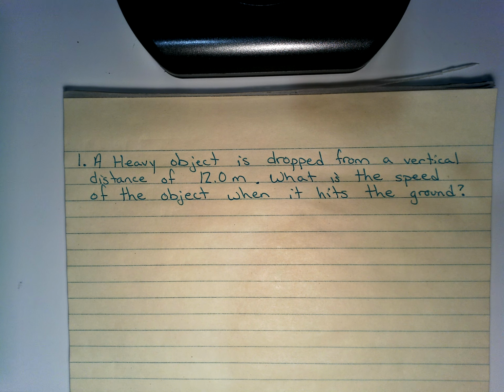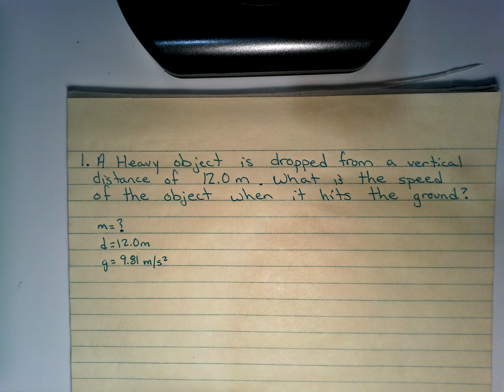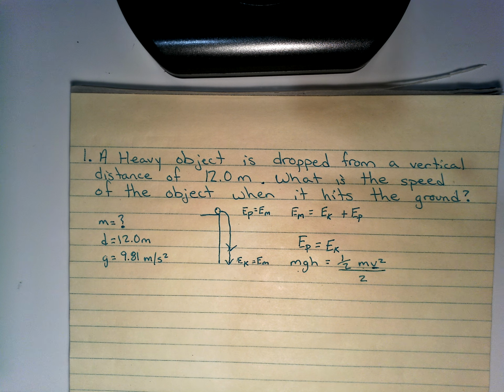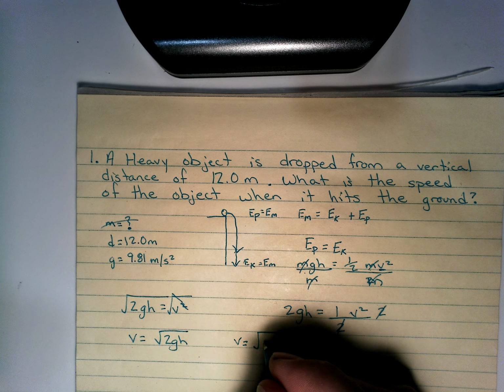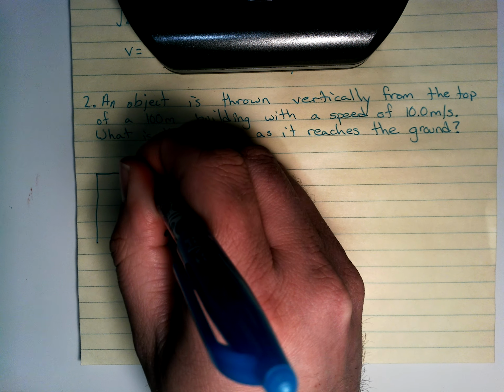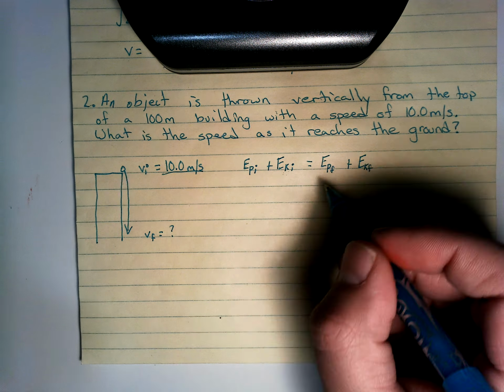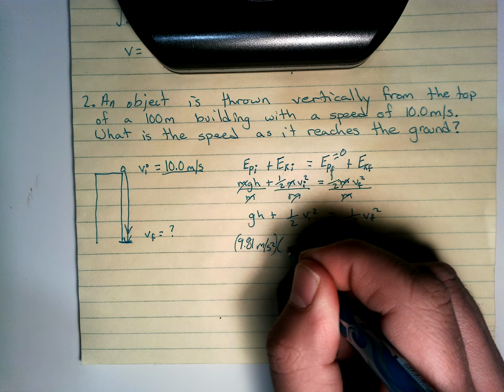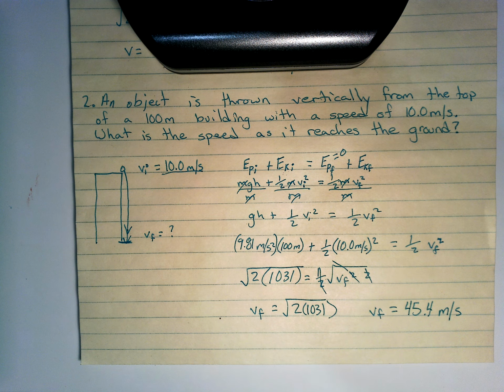Section 6.2 Examples